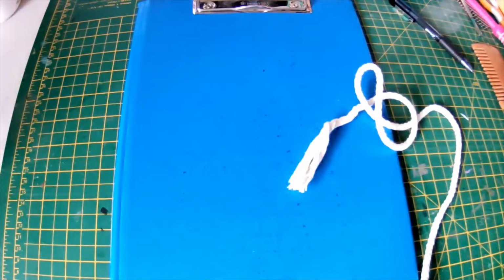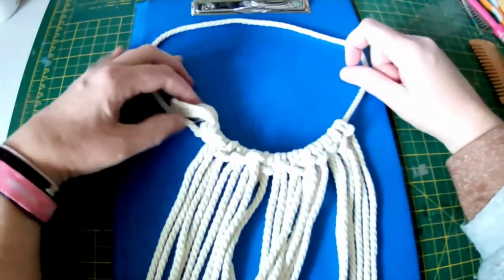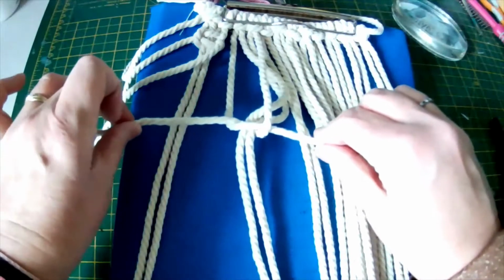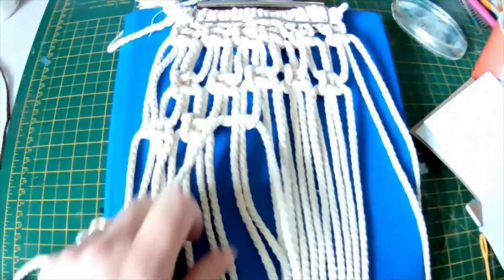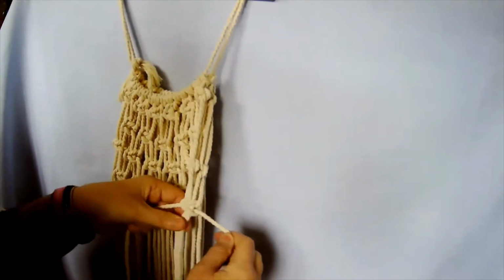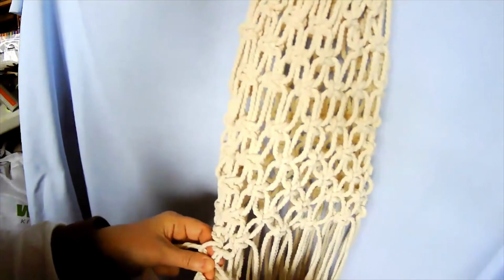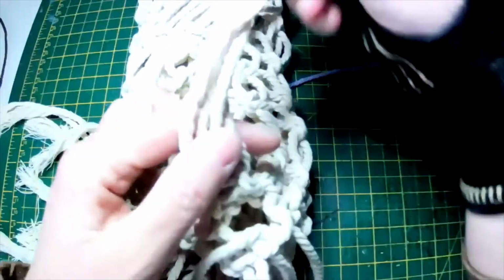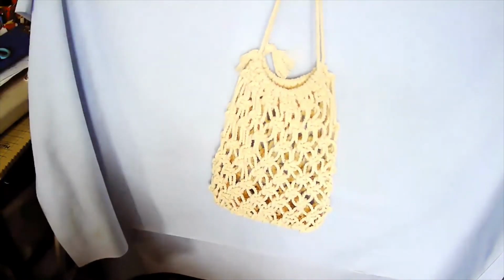Making a Macramé Shopping Bag